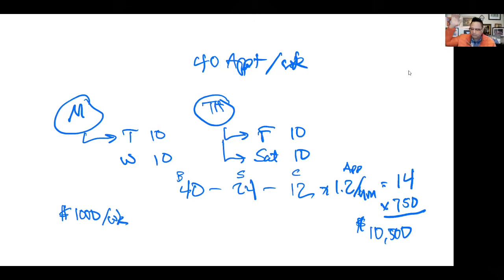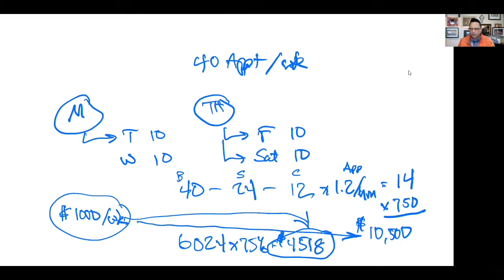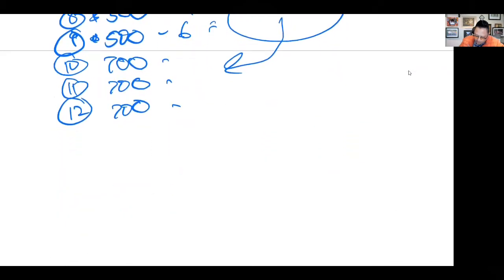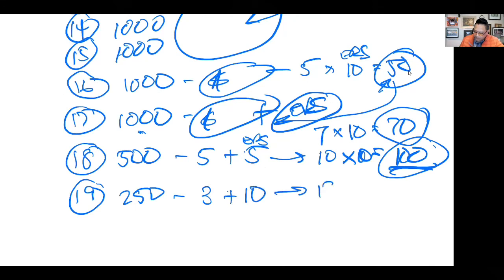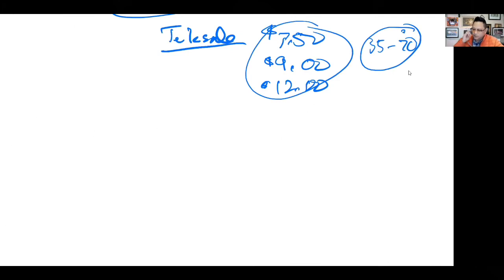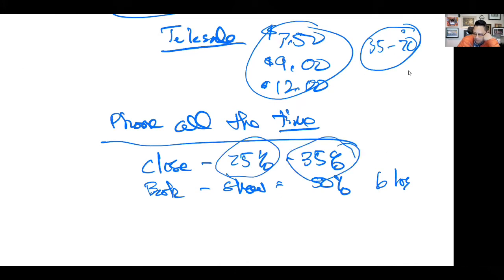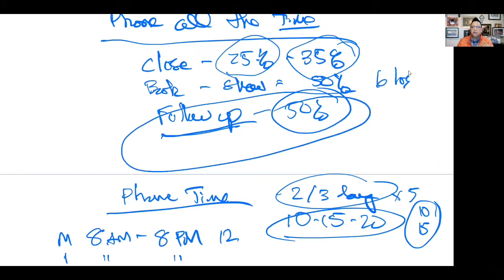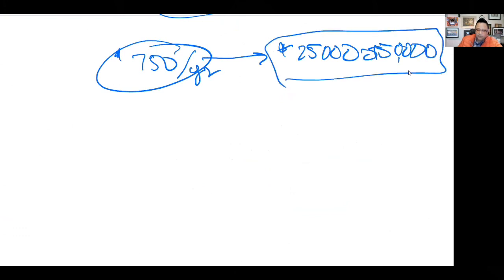Managing Leads - Ramp Up, Ramp Down, Wean OFF!